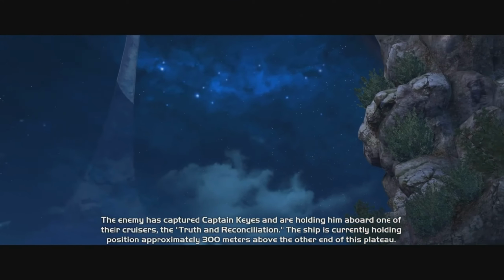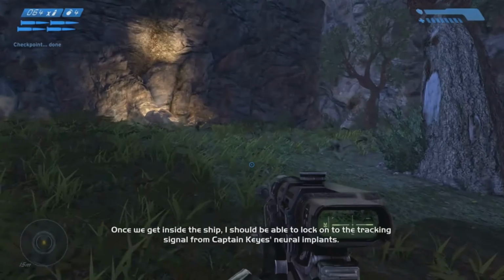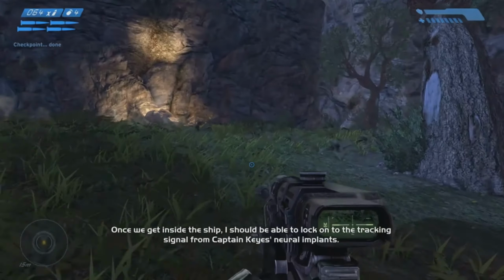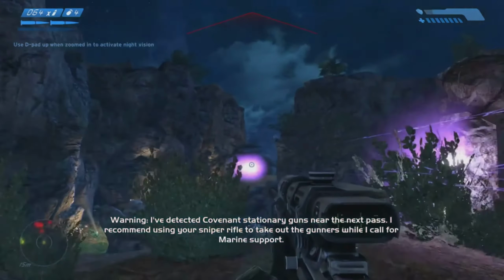Halo Combat Evolved Mission #3 The Truth and Reconciliation